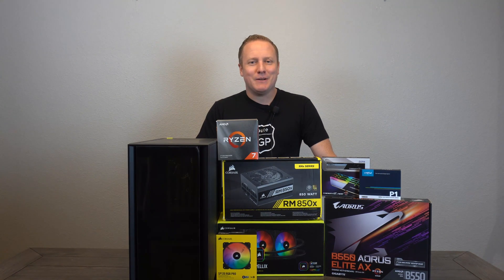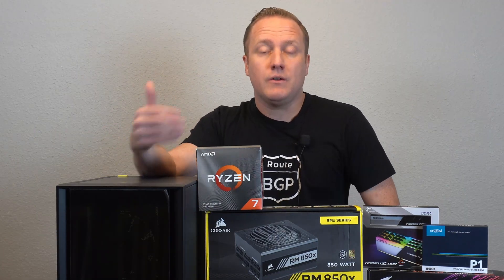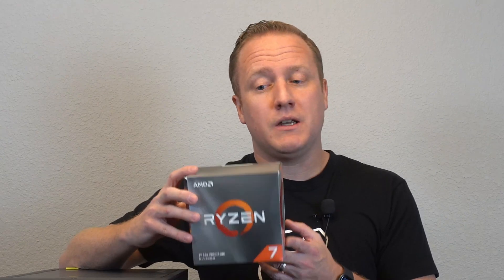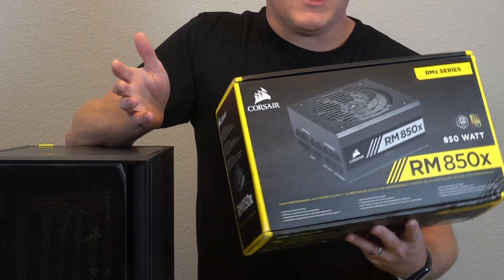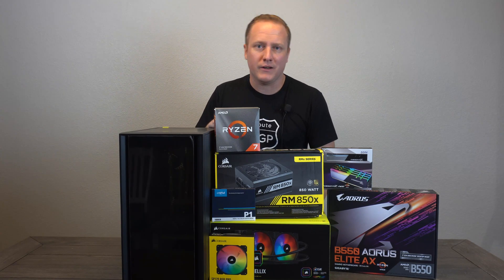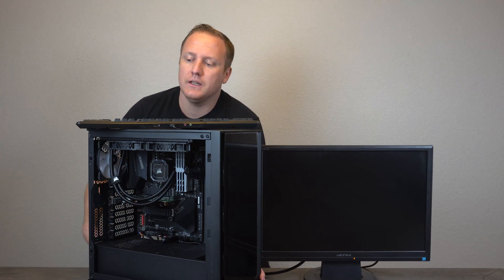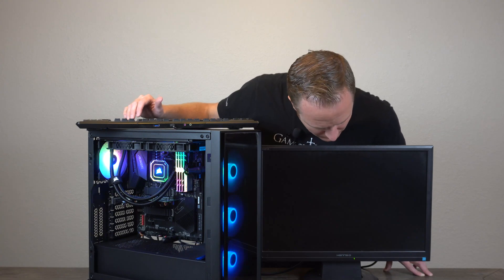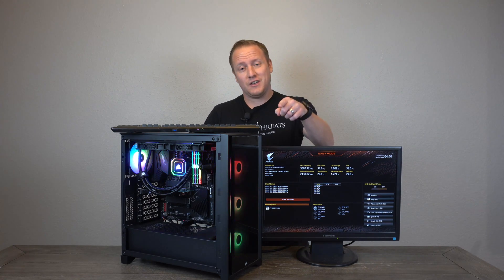$1300 Build Guide to Support RTX 3000 and Radeon 6000 Graphics Cards -- Get Your Gaming PC Ready!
Here is a $1300 PC build guide to support the latest and greatest GPUs on the Market!  IF you can find one that is!  This PC build will easily accommodate the new  RTX 3000 and Radeon 6000 Graphics Cards. Get Your Gaming PC Ready!

Hey guys!  Welcome back to the channel!  In today's video I build a PC with the sole purpose to be able to support the new top tier GPUs on the market, such as the RTX 3000 and Radeon 6000 series cards.  That is... if you can get your hands on one!!!   That said the idea behind this build is to showcase a very strong build that will allow one to have a fantastic platform to support those new graphics cards.  Let me know what you think or if you would have done something different!

*** PARTS LIST ***
- CPU: Ryzen 7 3700x
- Cooler: Corsair H115i Elite Capellix
- Motherboard: Aorus B550 Elite AX
- RAM: G.Skill TridentZ Neo
- Storage: Crucial P1 1TB
- PSU: Corsair RMX 850w 80+ Gold
- Case: Corsair iCUE 4000x RGB

00:00 Intro - SUBSCRIBE!!!
01:44 Parts Discussion
05:10 Build Montage
08:40 Power On Test
11:47 Conclusion

#$1300#GamingPC#RTX300#Radeon6000